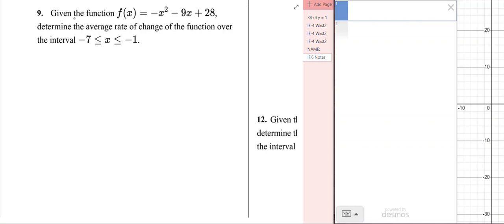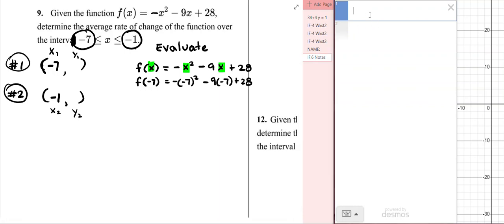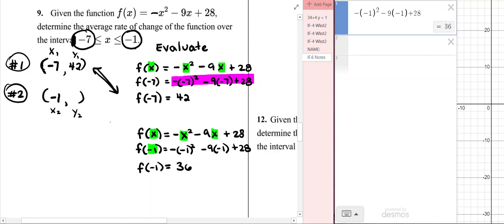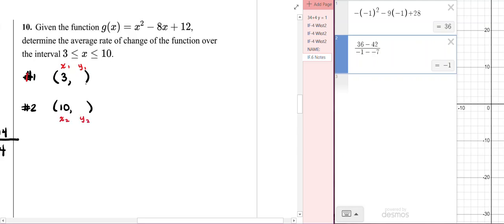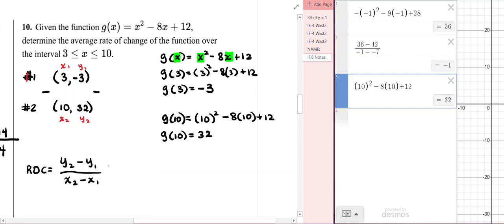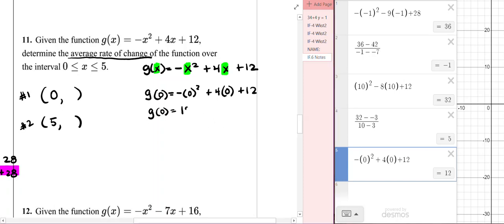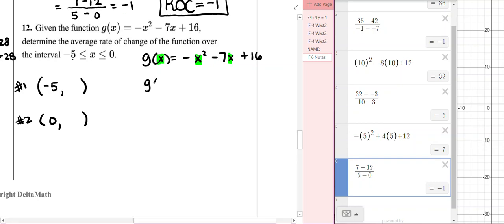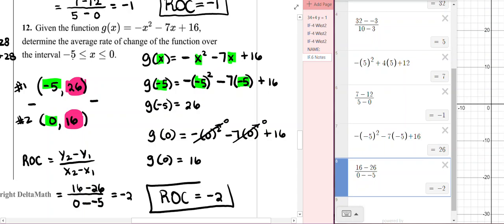IF.6 Rate of change from a function